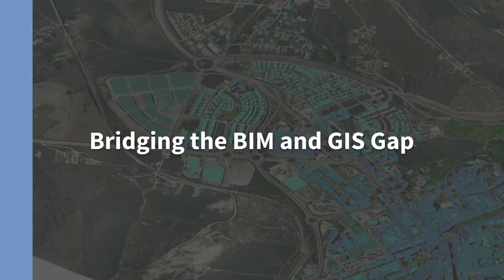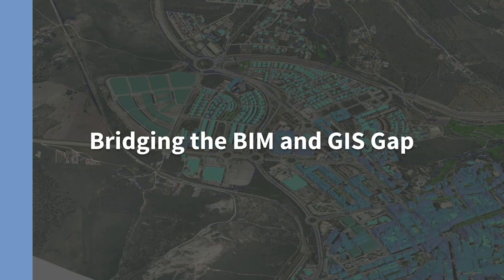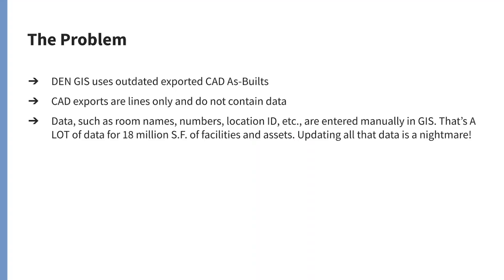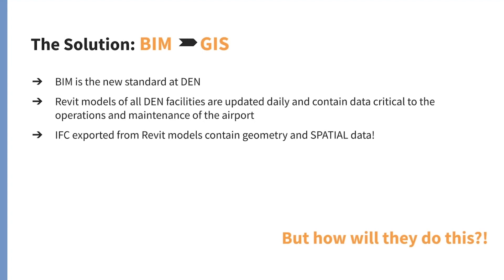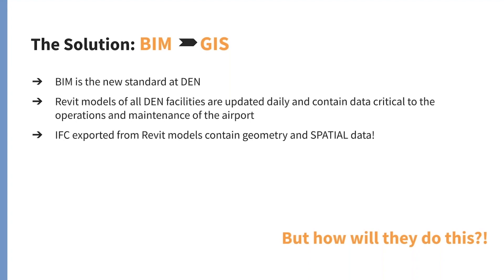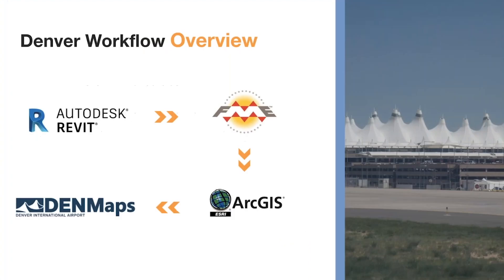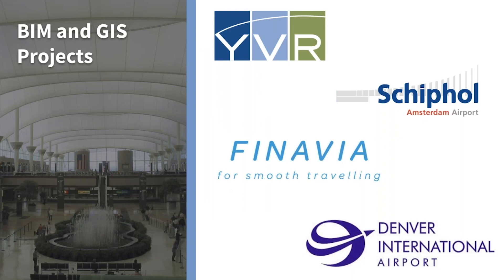Airports Data Integration: BIM and GIS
Learn how FME is bridging the gap between BIM and GIS, supporting the transition of moving indoors and outdoors. FME leverages both Revit and ArcGIS, handling and transforming the data from Revit and converting it to ArcGIS.

To learn more about FME and it's use cases, take a look at our other webinars: